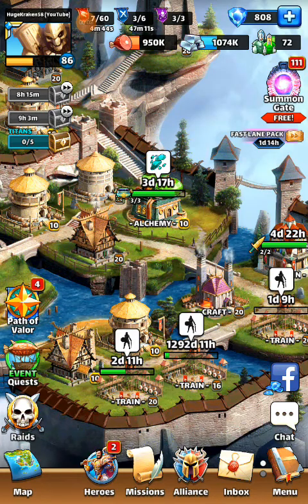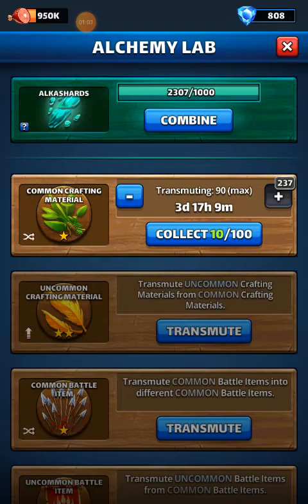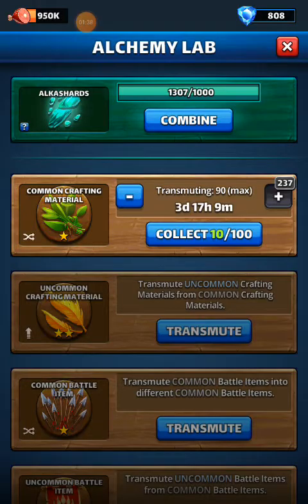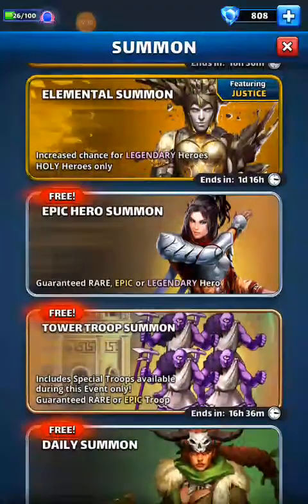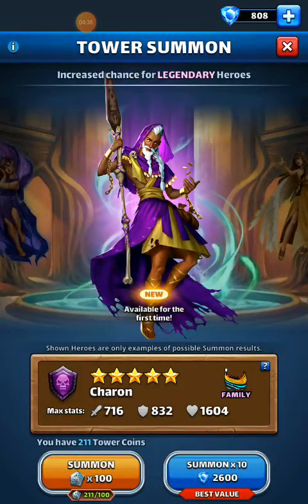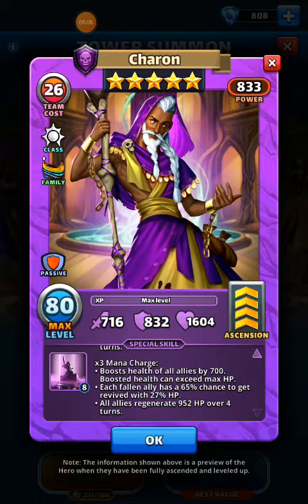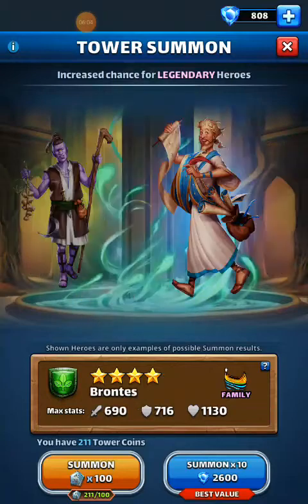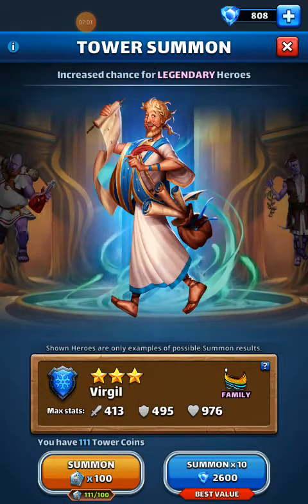Road to 100 pulls for Fated Summon - Empires & Puzzles 2 Tower of Styx summons. FS now at 28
Styx troop and hero summons.